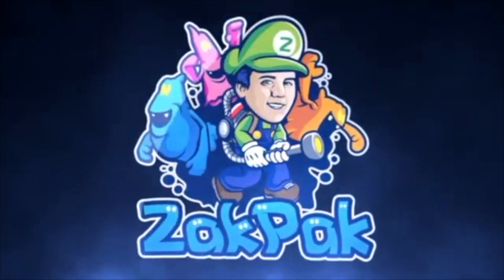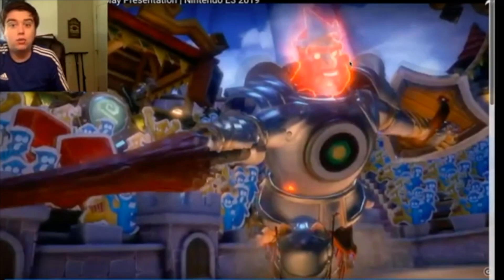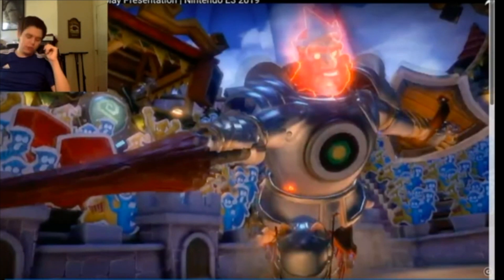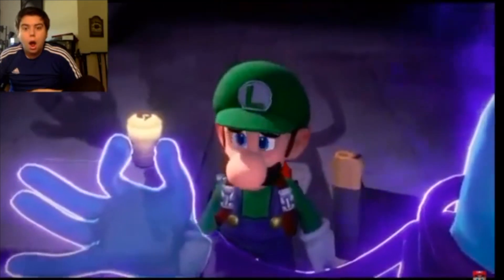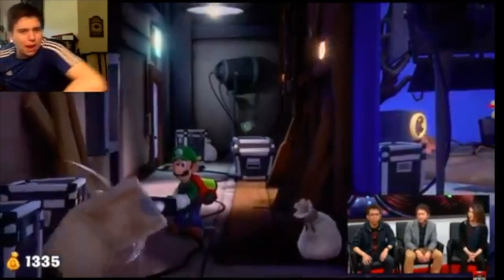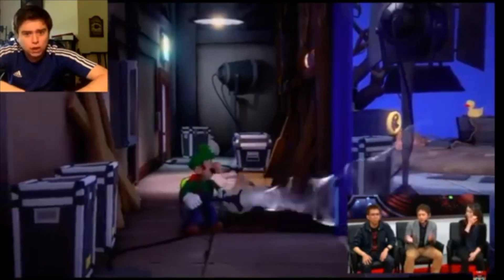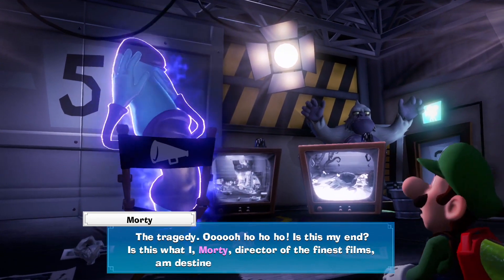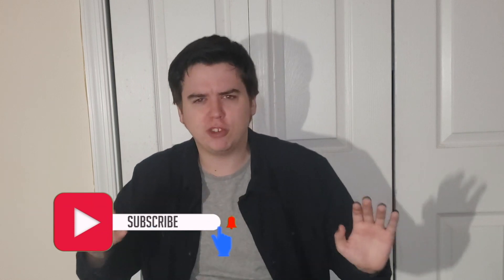PORTRAIT GHOSTS ARE BACK! HECK YES!!! - ZakPak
End Screen Music Done By : Qumu Music